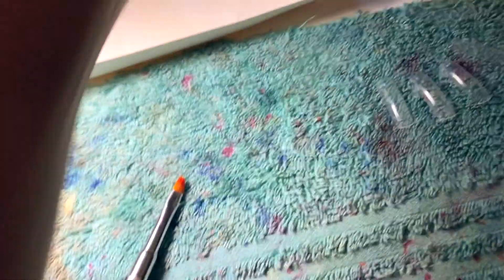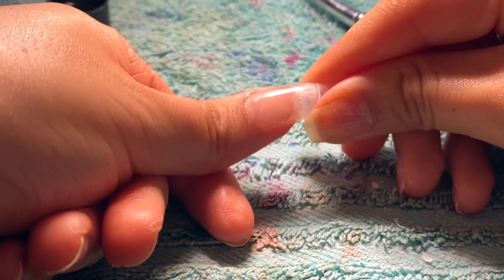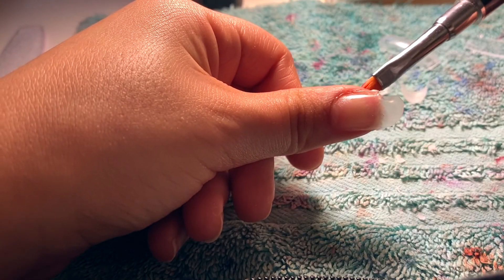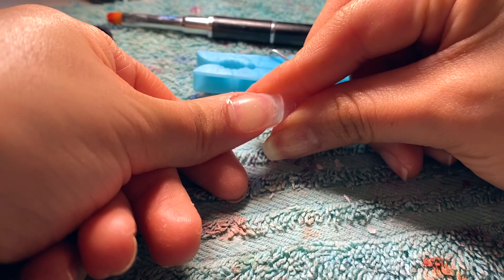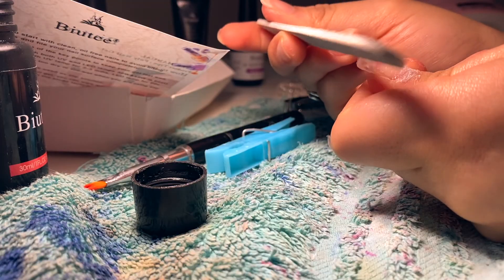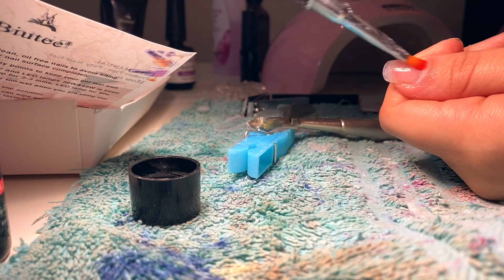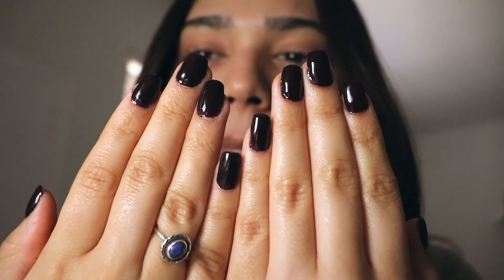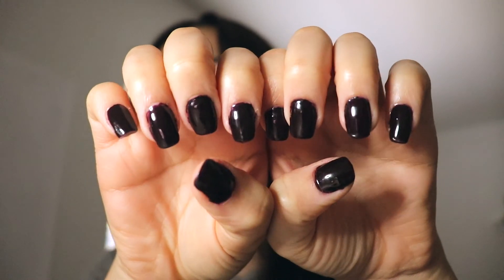trying polygel on my nails for the first time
This is my first attempt at doing poly gel… it took me a while! Hope you enjoy!